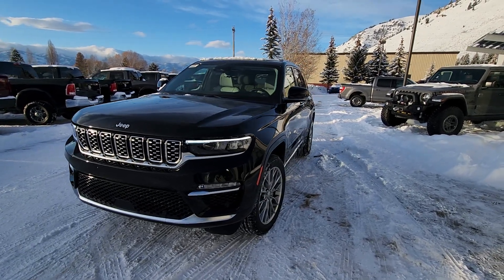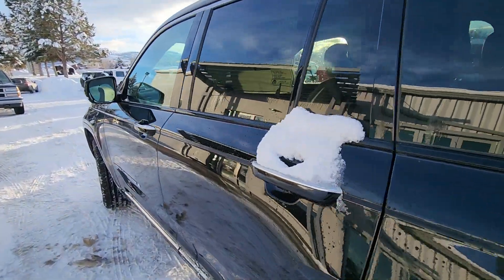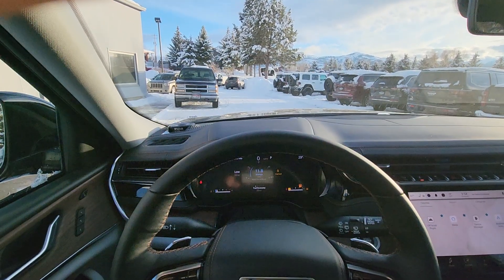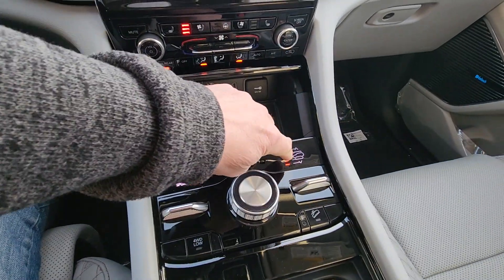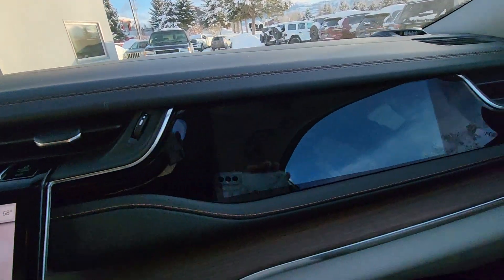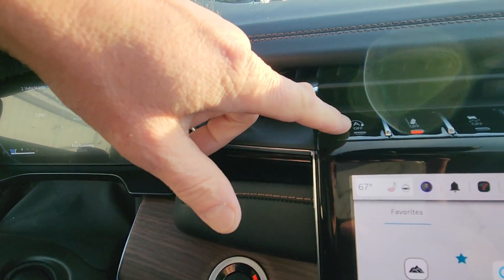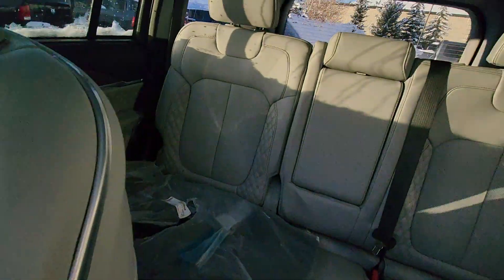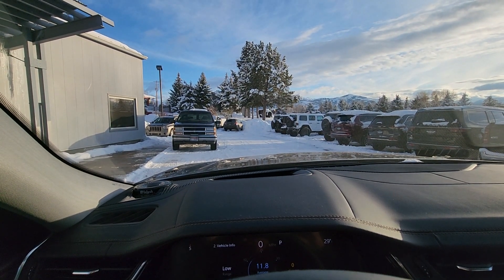2022 Grand Cherokee summit